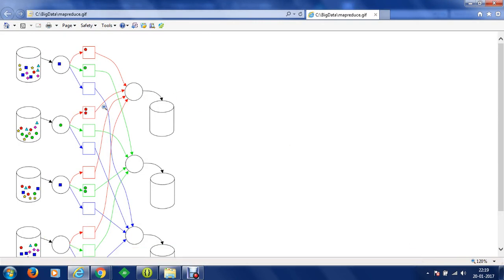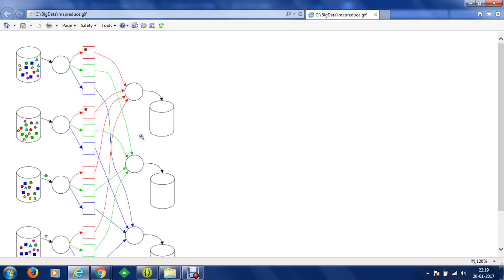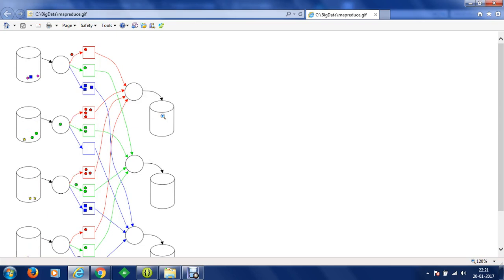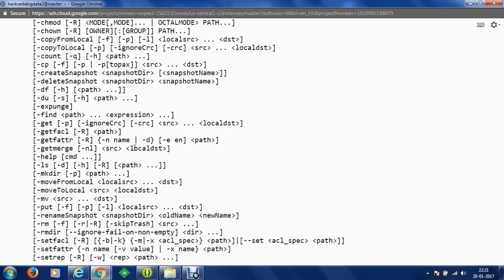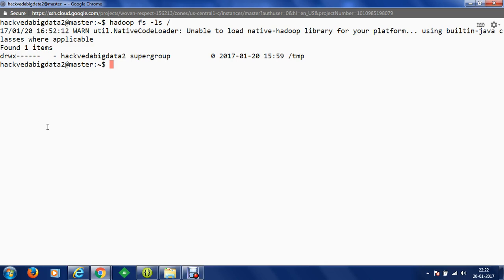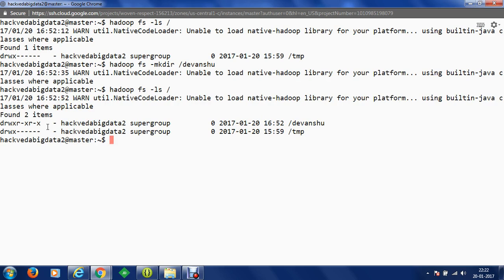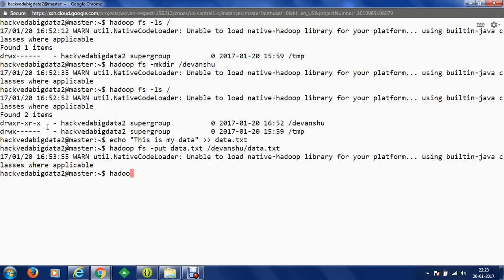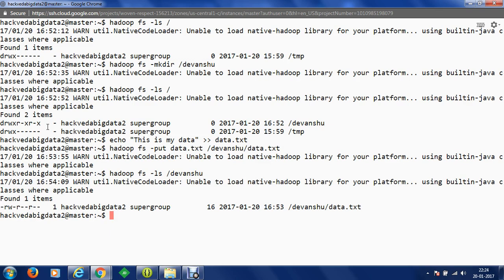Introduction to Map Reduce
In this session we will discuss about Introduction to Map Reduce.